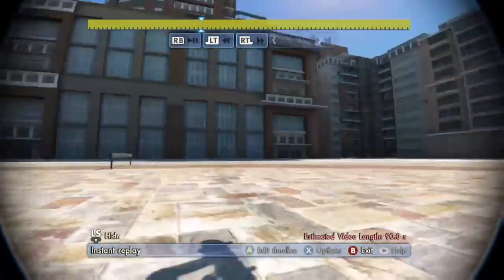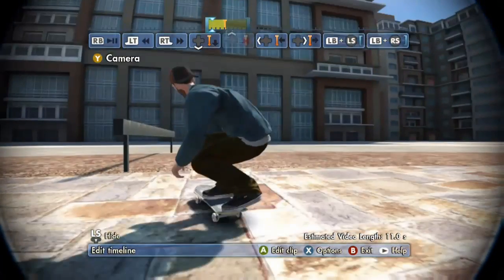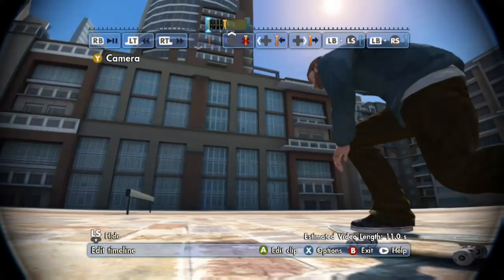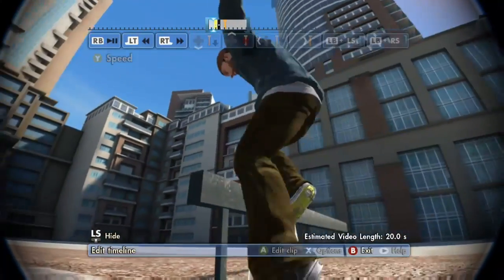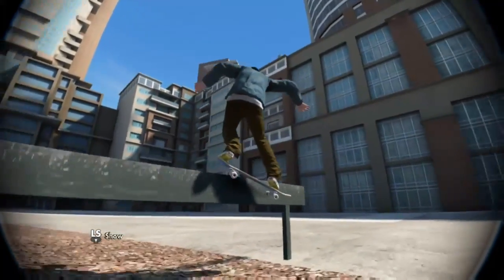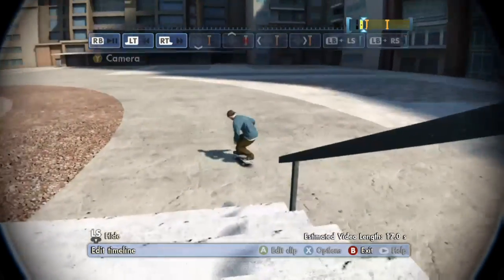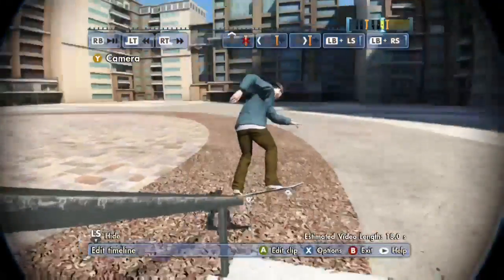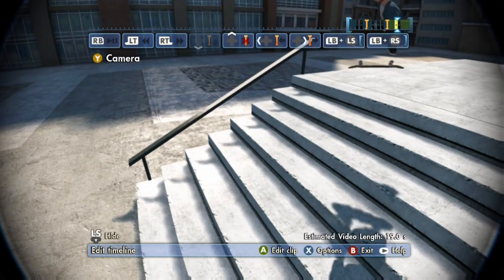How To : Edit Skate 3 Footage (Stairs/Rails)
How To Edit Skate